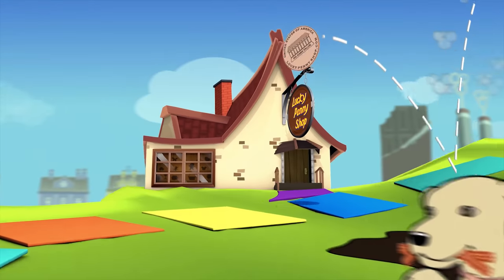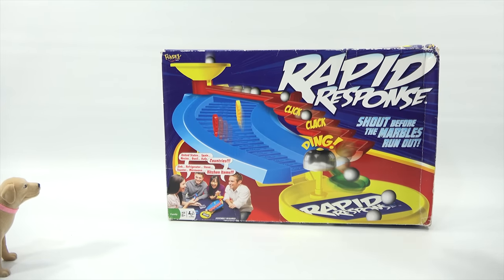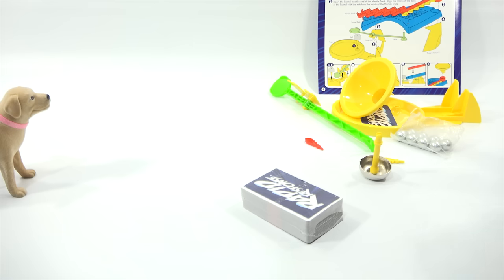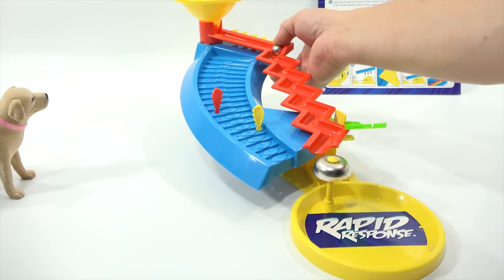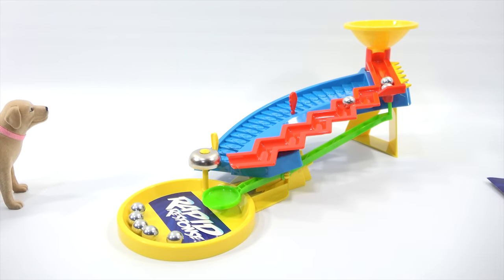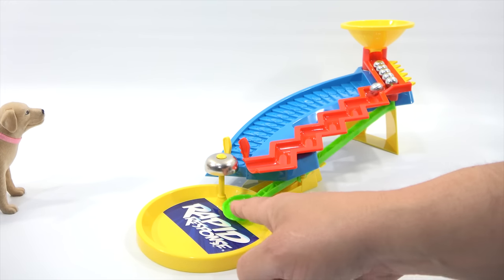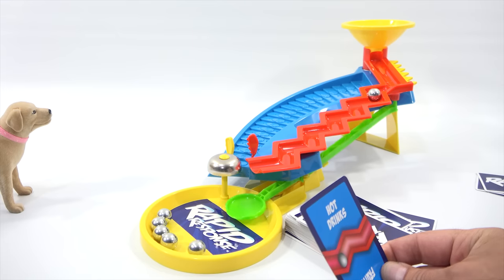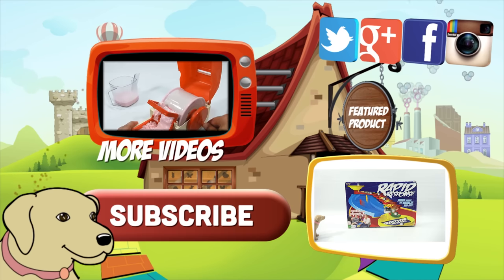How To Play The Game Ideal Rapid Response Marble Timer Board Game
Ideal Rapid Response Marble Timer Board Game is a really fun game that I played later with my family.  The marble really added a twist especially when you forget to add one to the top after each correct guess.  Butch and I also had fun learning about this game and playing it on video.

Lucky Penny Thoughts:
LPS-Dave
Later!